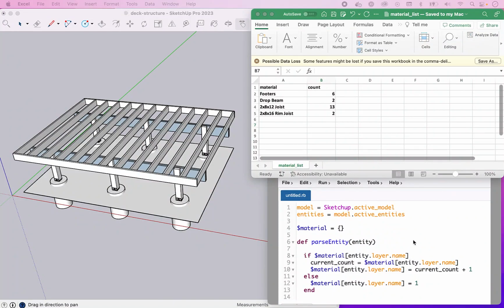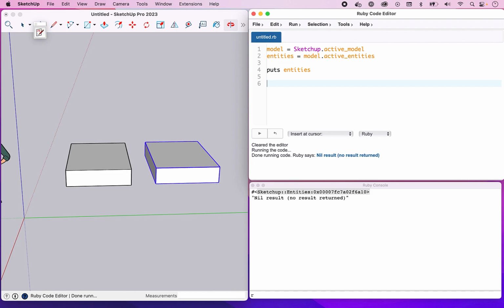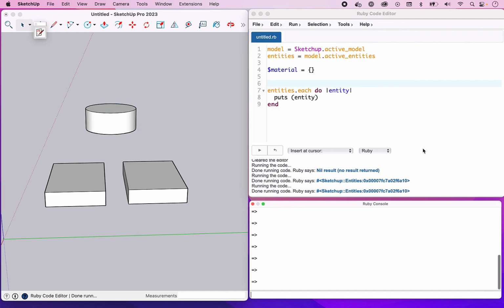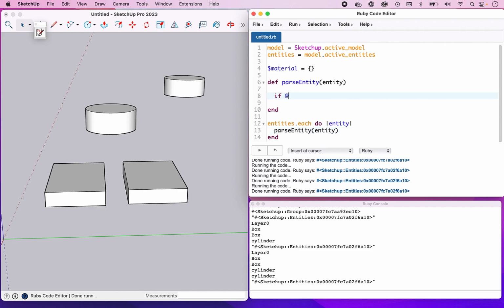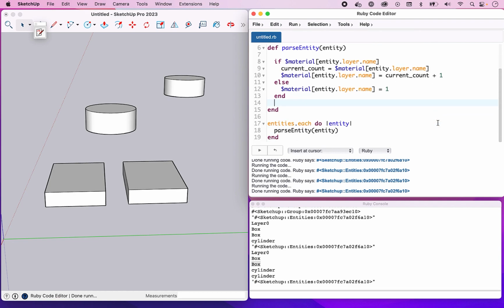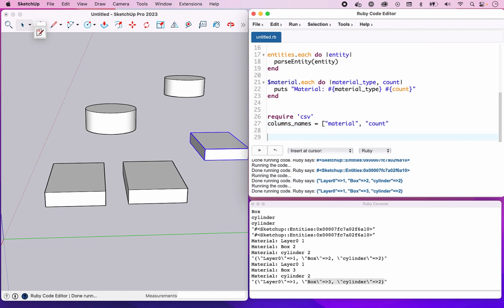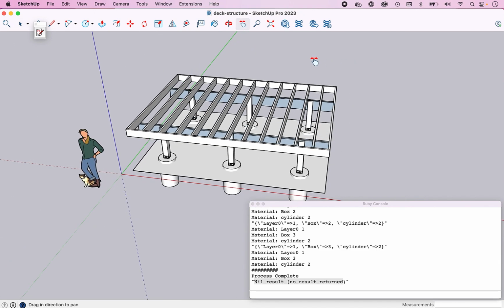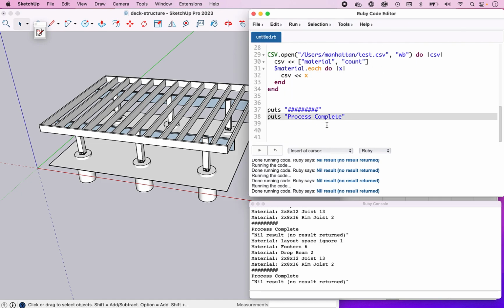How To Get A Material List With SketchUp Ruby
In this video we use Ruby scripting to create a material list based on SketchUp Tags.